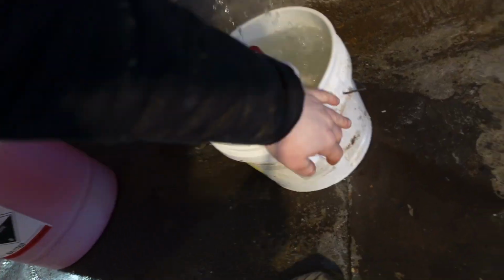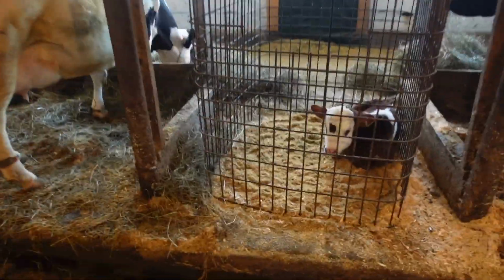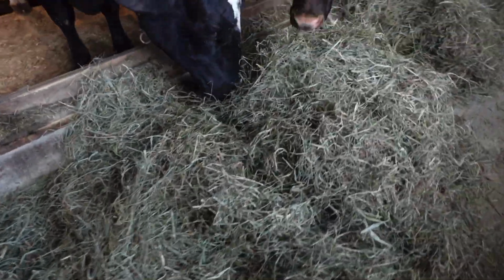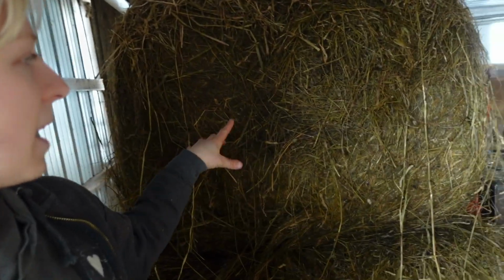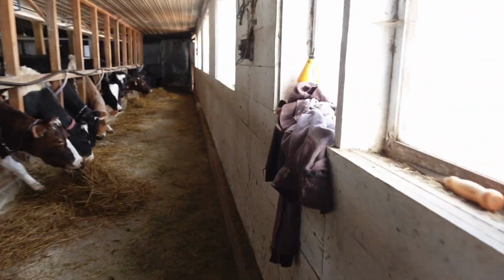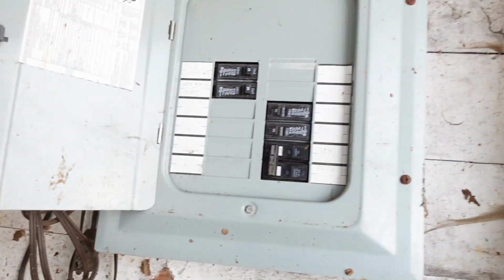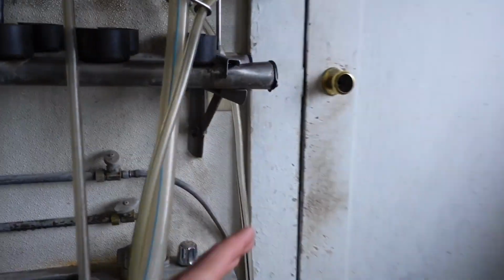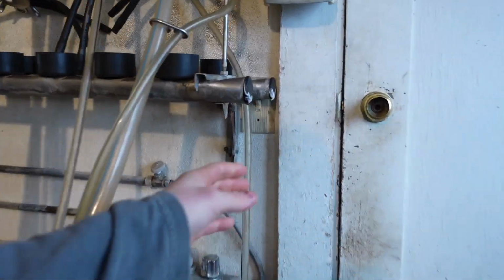Crisis avoided in our tie up barn…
Hi guys so this week has been pretty mentally exhausting😰 the number one issue with a tie stall barn caught up to us again for the fist time in a little over ten years. Tune in to see what happened!! 😀🐮😍